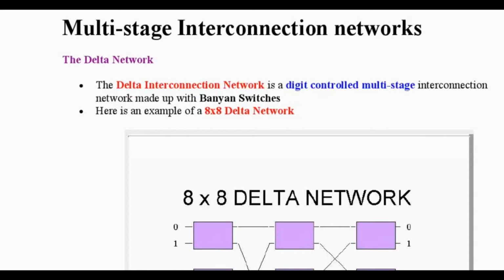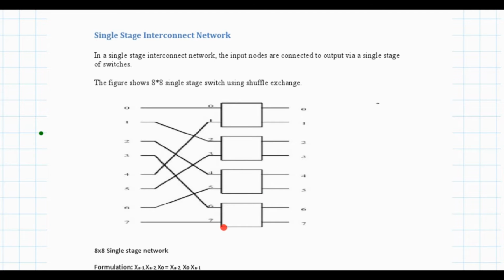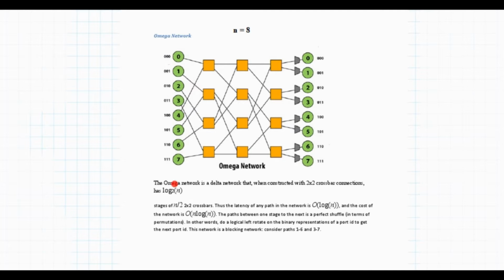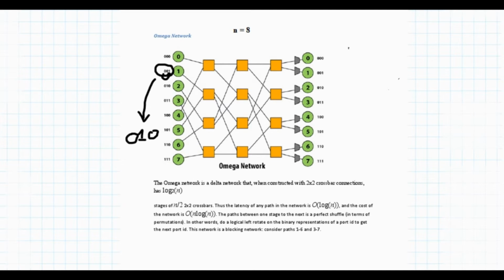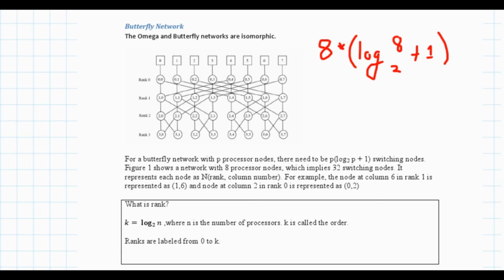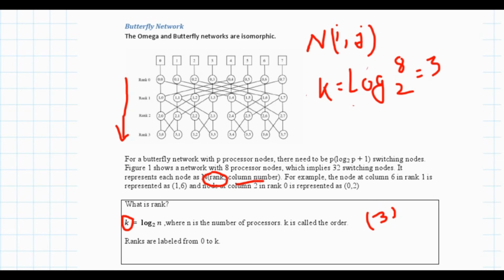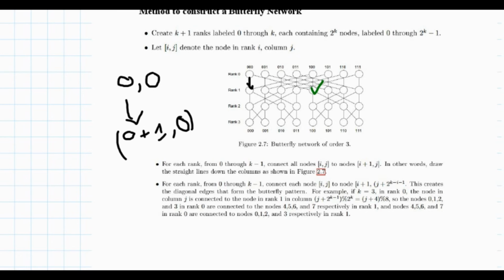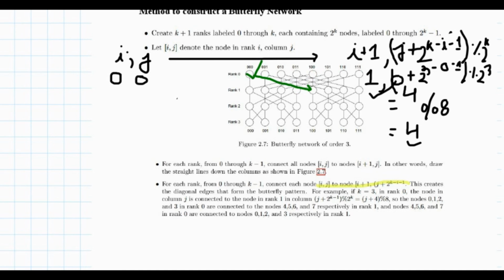Multiprocessor Architecture-Part5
Multiprocessor Architecture-Part5-Multistage interconnection network